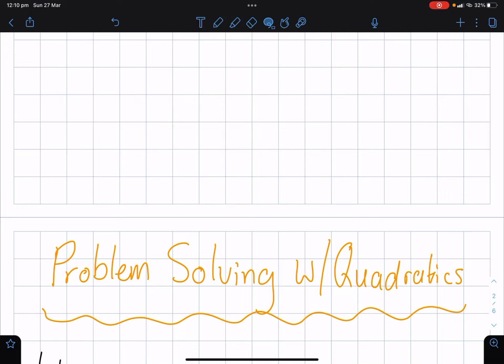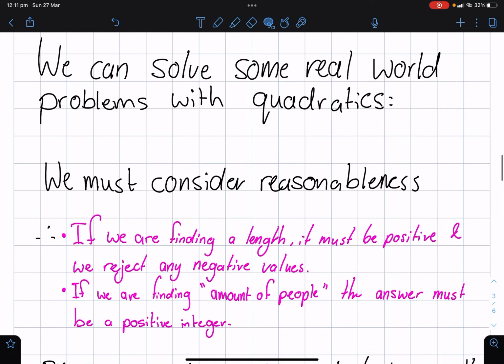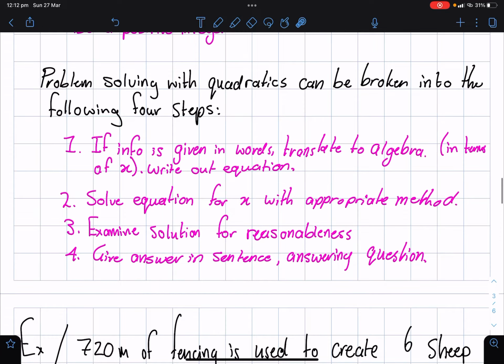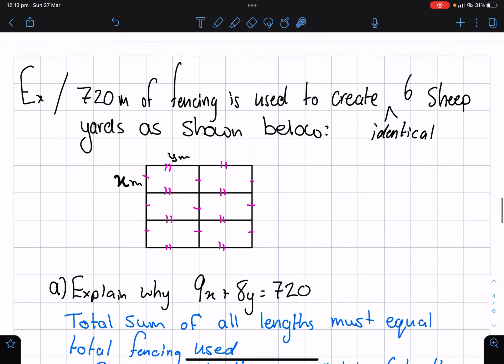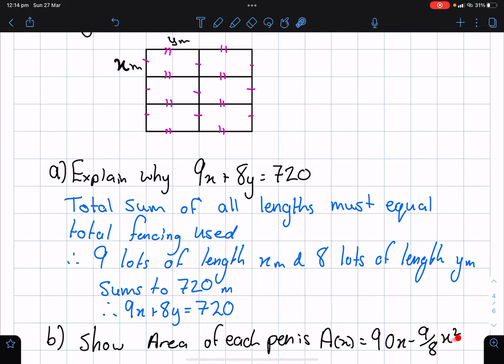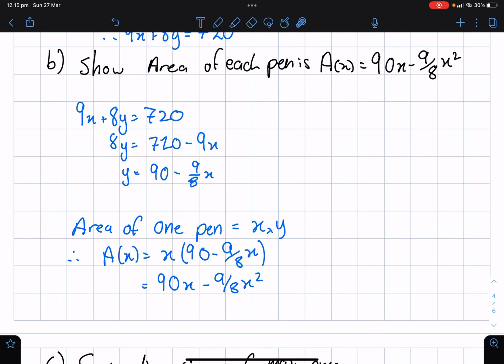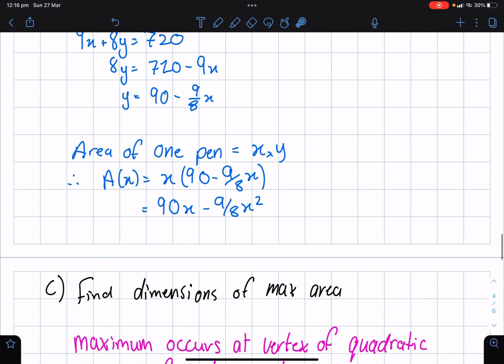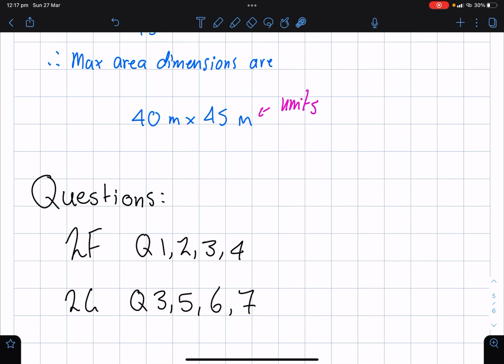Problem Solving with Quadratics